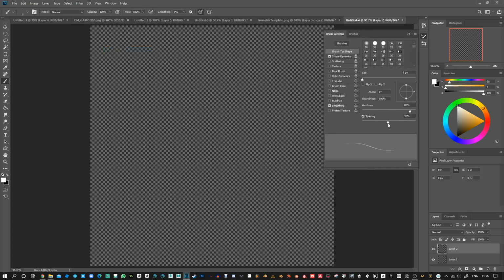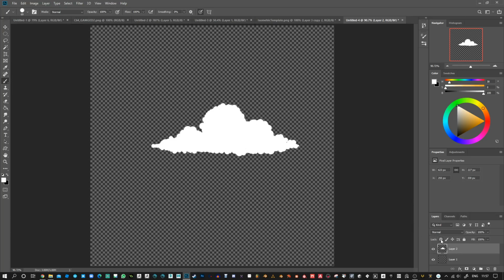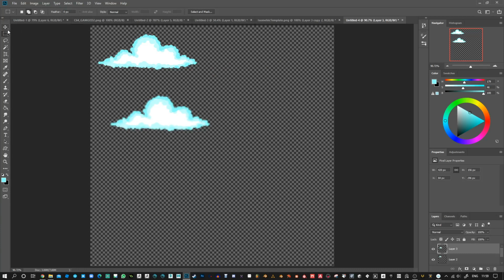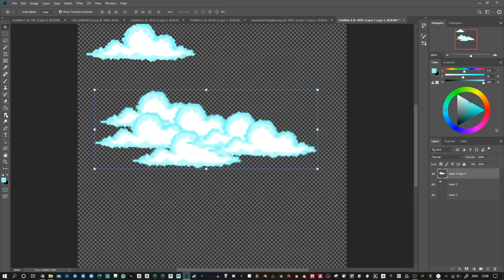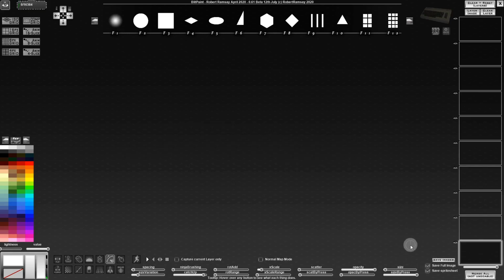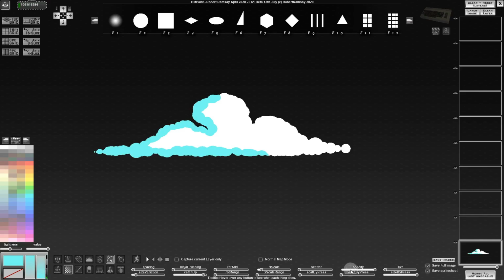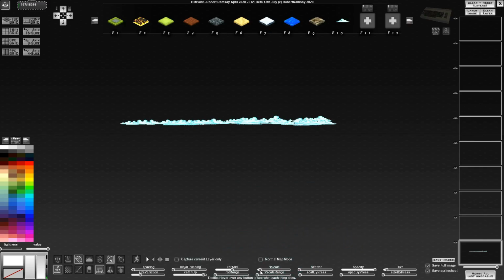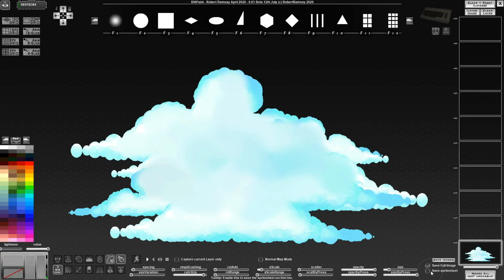Simple Clouds PhotoShop and Blitpaint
In this video I show you how to make simple clouds for games. I use both photoshop (paid) and Blitpaint (free) to demonstrate the workflow for each.